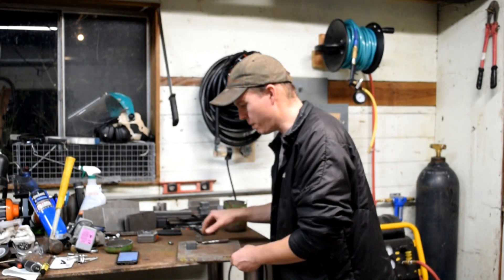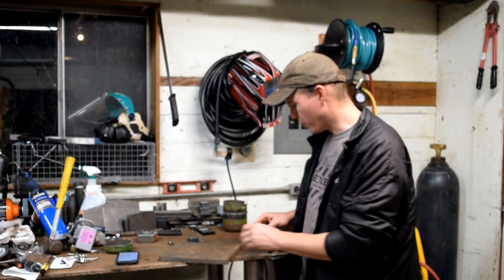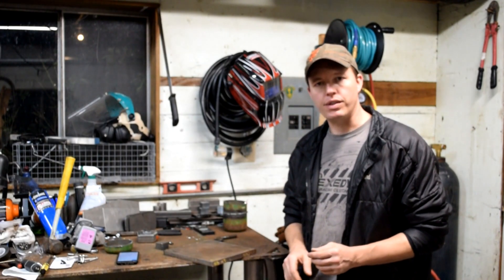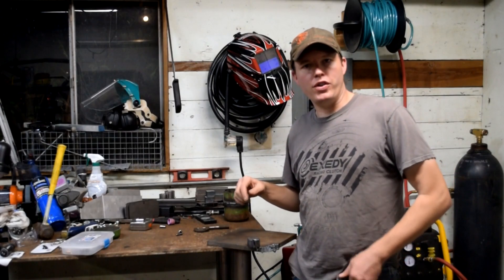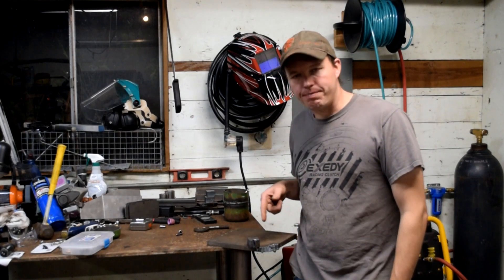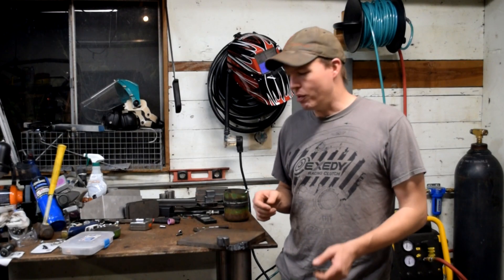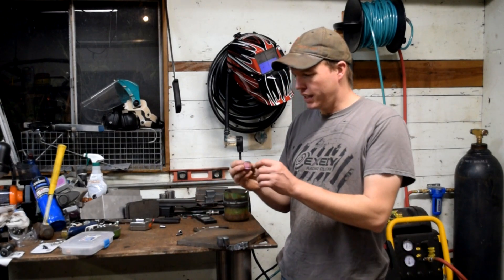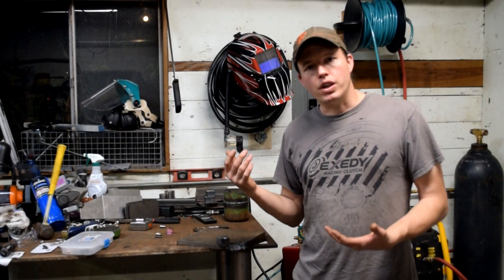Amico CUT50 - Cutting 5/8" and 1" Thick Steel Plate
Amico Consumables
Amico CUT50